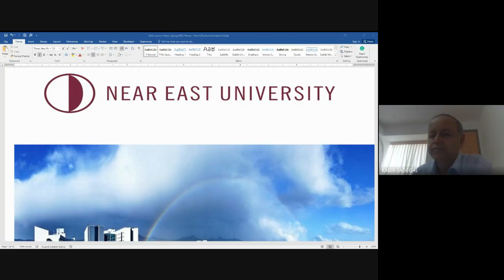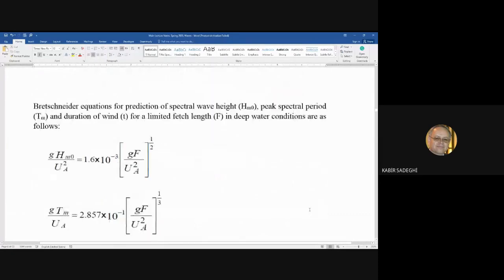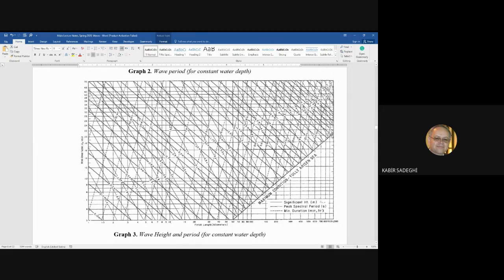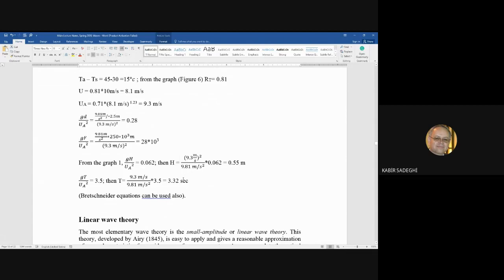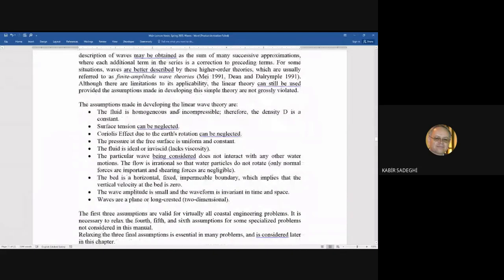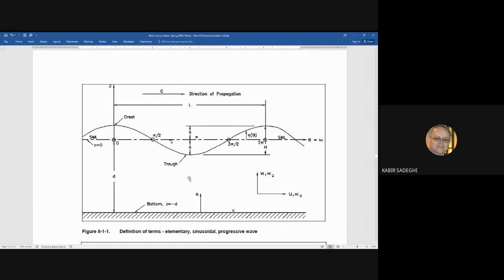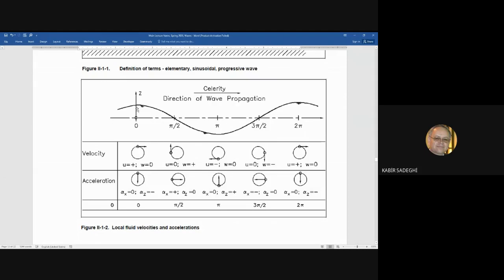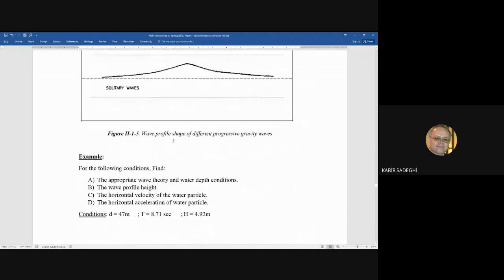Lecture, Week 11, CIV573, Coastal and Harbor Engineering, Sea Waves, Bretschneider equations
Course: CIV573 Coastal and Harbor Engineering/Onshore and Offshore Structural Engineering
Topic: Sea Wave Calculations, Bretschneider equations and Examples
Presented by: Prof. Dr. Kabir Sadeghi